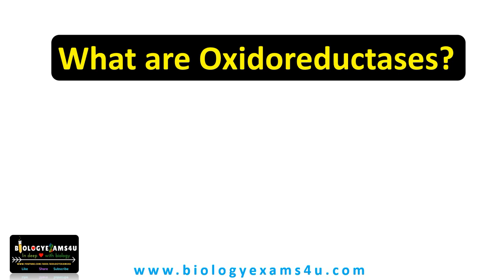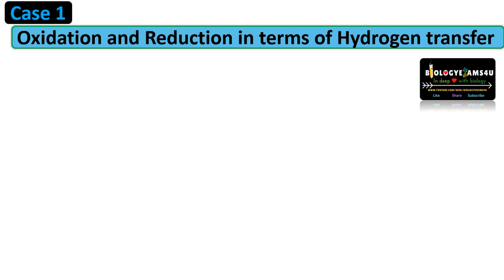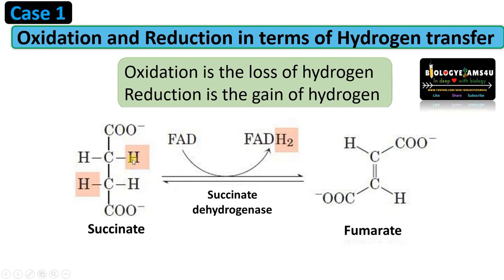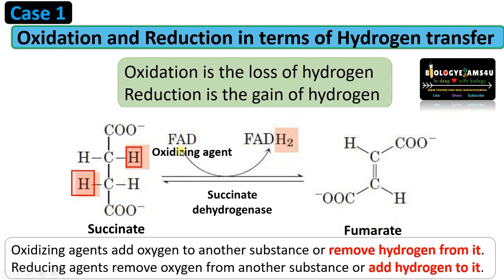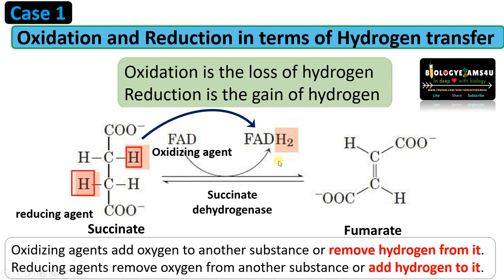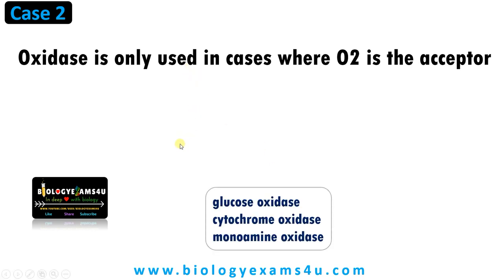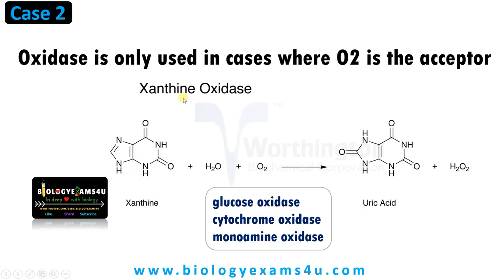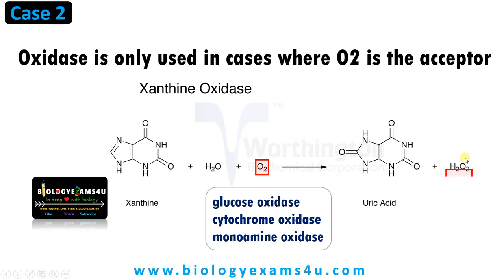What are oxidoreductases? with example in 3 minutes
3 minute video on oxidoreductases explained with example.

00:00|| Introduction
00:06|| What are Oxidoreductases? with example
00:21|| Example 1 oxidoreductase
00:33|| Succinate to fumarate step 6 of citric acid cycle
01:08|| what are oxidase enzymes?
01:32|| Example of oxidase enzymes